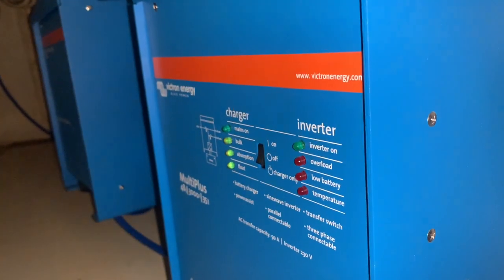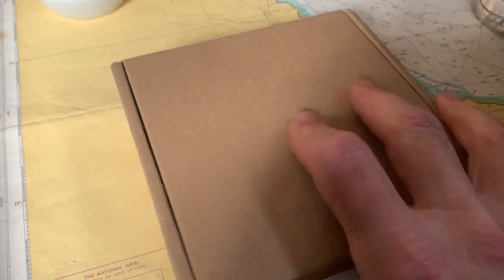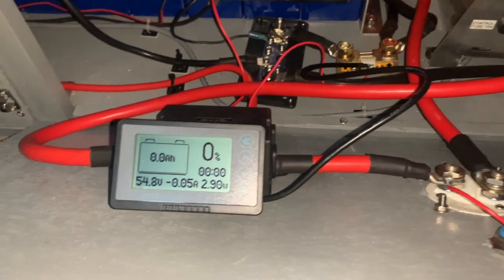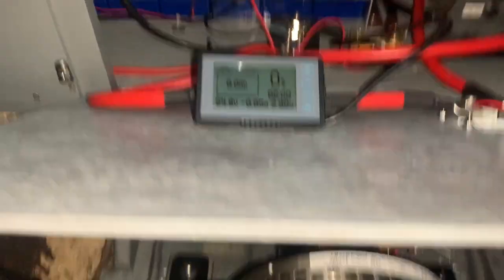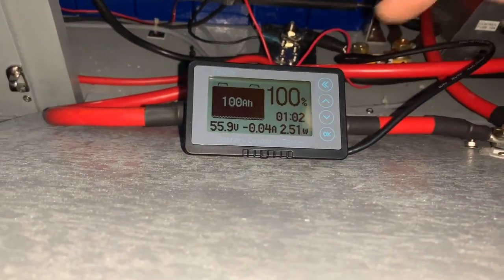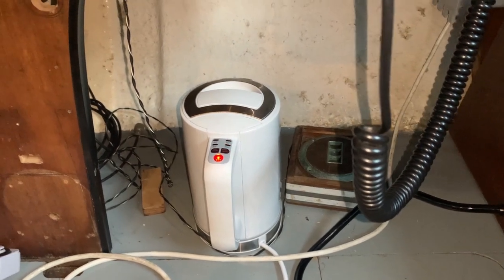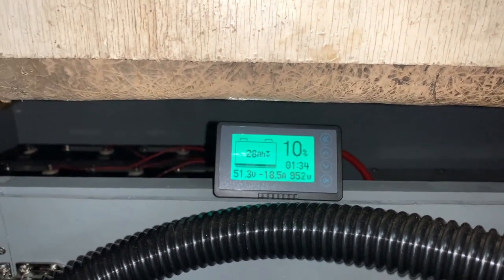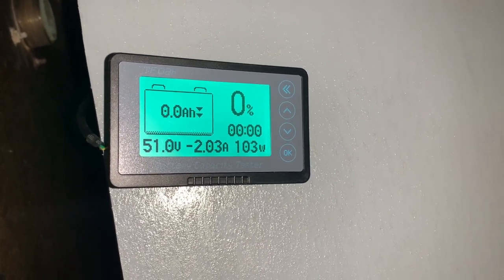Charging troubles and a new battery monitor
I've got charging troubles! In this video I show how I solve them.
I also install a battery monitor